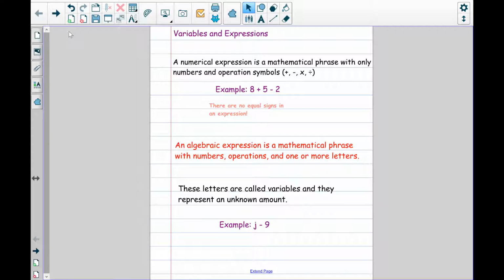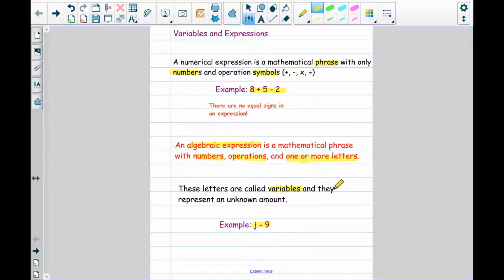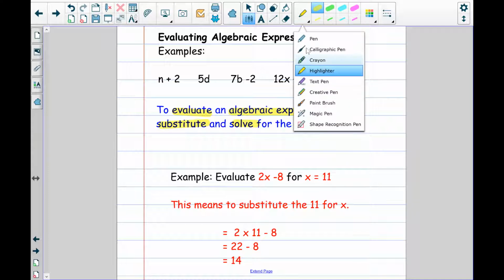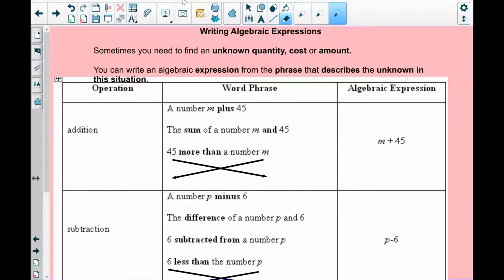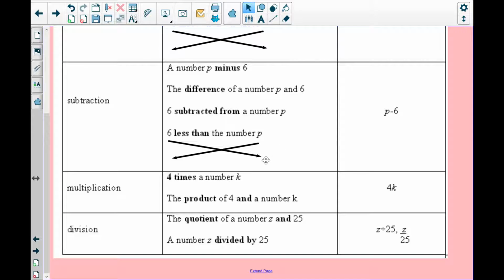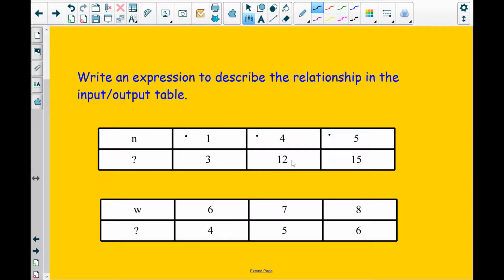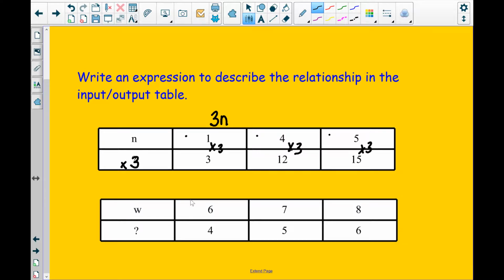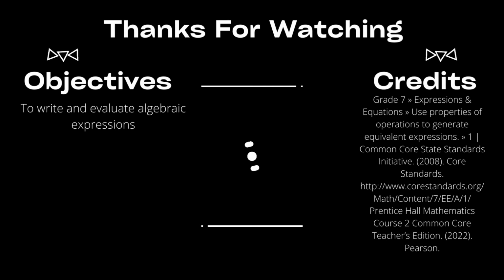Fundamentals of Algebra